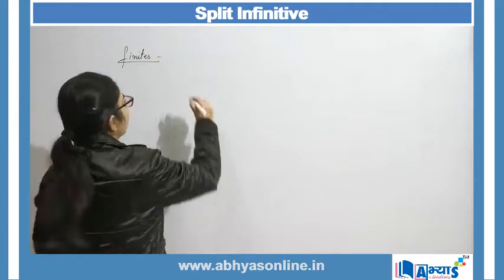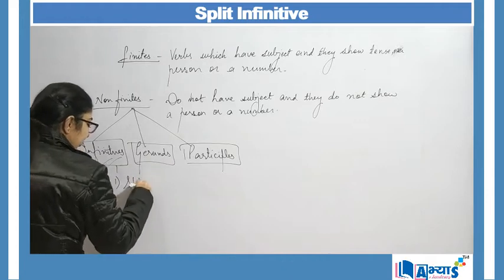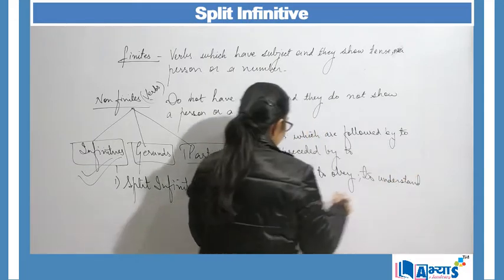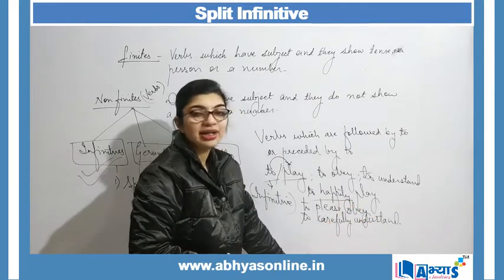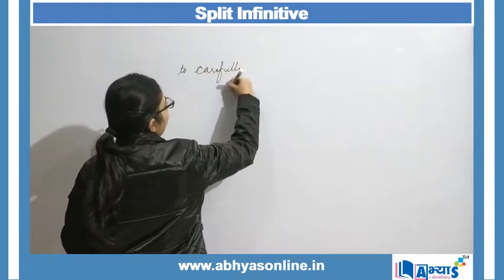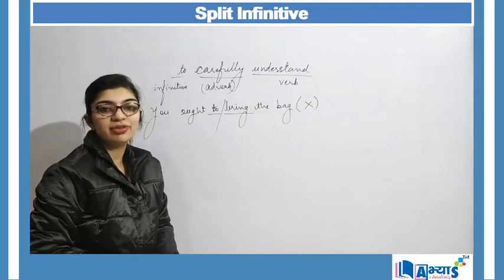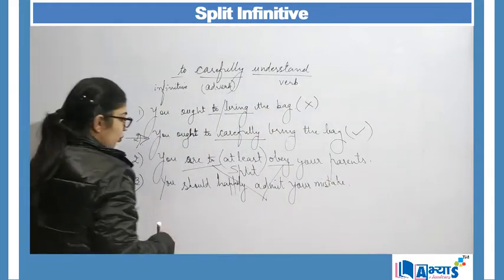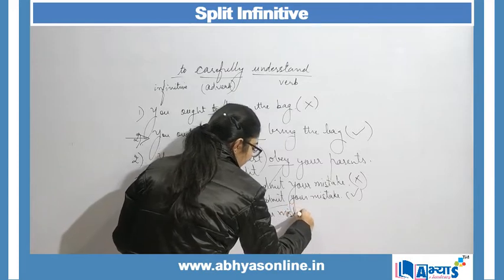Split Infinitive | English | Non Finites | Ms. Mrinal Bhasin | Abhyas Academy | abhyasonline.in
Split Infinitive : The general rule is that no word should separate the 'to' of an infinitive from the simple form of the verb that follows. If a word does come between these two components, a split infinitive results. It was used to be seen as a grammatical crime to split an infinitive, although the rationale for this view is not clear.
A. This ban on the splitting infinitive was misguided. There are many adverbs that need to be placed immediately before the verb. E.g. I ought to flatly refuse. We have to always be careful.
B. If you put the adverb somewhere else, you change the emphasis, and the sentence looks awkward. e.g.
    (a) I ought flatly to refuse.  (improper)
    I ought to refuse flatly. (proper)
    (b) You have always to be careful. (improper)
    You have to be careful always.  (proper)
Examples:
    You are requested to kindly stay for sometime. (Use 'kindly' to stay)
    You are required at least to obey your parents. (Correct)
    I advised him to carefully carry the bag. (Say to 'carry carefully')
    The students were required to seriously study for examination..